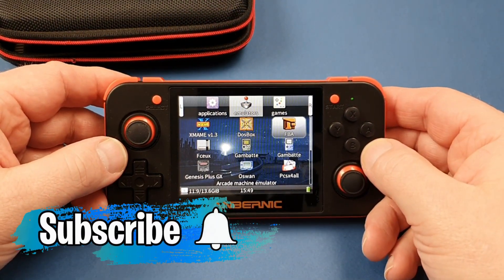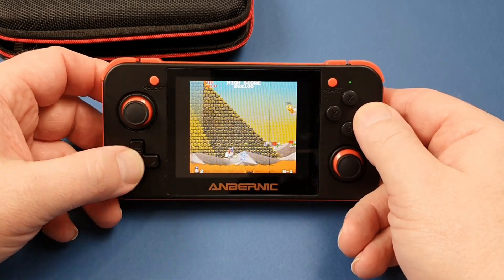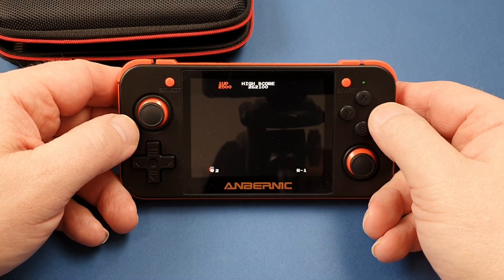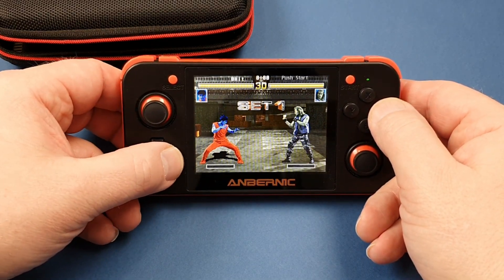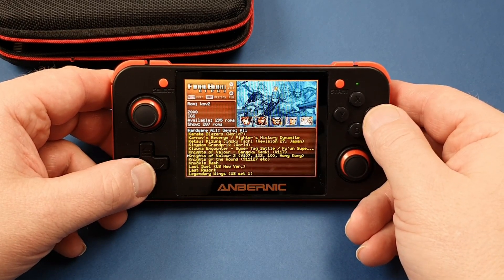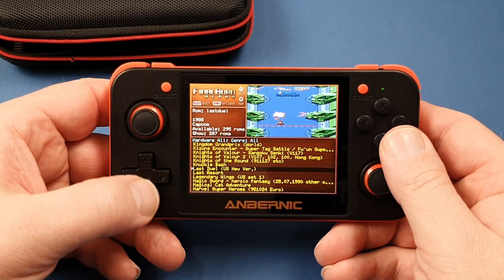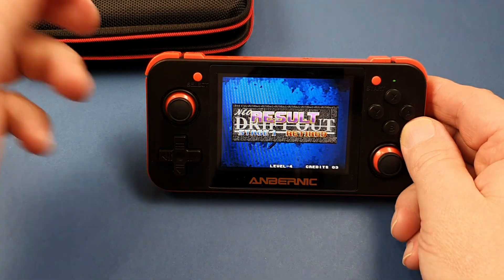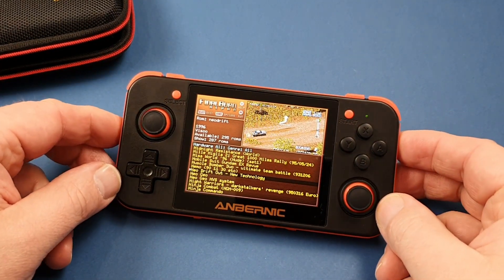RG350 - Anbernic - Retro Gaming Handheld - Final Burn Alpha - FBA Games Tested - Part 3!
In this video I take a third look at an amazing emulator called Final Burn Alpha that comes pre-installed on the RG350 Retro Gaming handheld. This emulator play many arcade games from the late 1980's to the early 1990's. It's got a fantastic front-end with previews of each game and this device has well over 200 to choice from! I'm sure this will be the first of several parts as we discover these classics together!

Here's what's covered in this video with time stamps if you want to skip forward to a particular game;

1.03 - Insector X
3.38 - Jackie Chan Fists of Fire
6.00 - Knights of Valor 2
8.51 - Last Duel
10.37 - Legendary Wings
12.14 - Magical Cat Adventures
14.38 - Marvel Vs Street Fighter
17.32 - Mega Twins (Chiki Chiki Boys)
19.20 - Metal Black
22.08 - Metal Slug 5
26.26 - Neo Drift Out - New Technology

Get the exact model I bought from Amazon, with the included 32GB card here;
Plus the case here;

In the UK, why not try Droix, a well established UK based company with next day delivery and fantastic support. They do lots of other cool stuff as well! Here's a link to there RG350 page;

You can also buy these from various sellers on eBay, link is here;

FULL DISCLOSURE